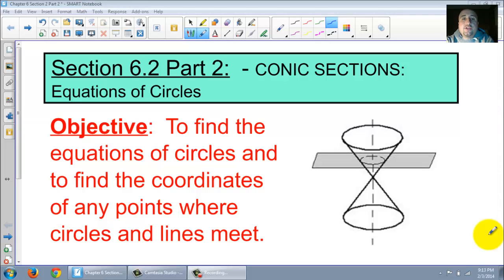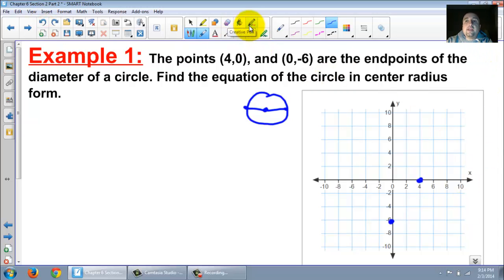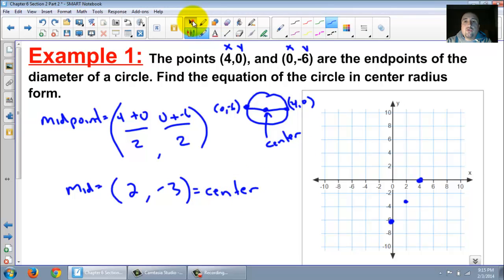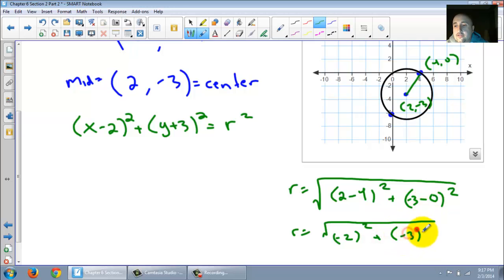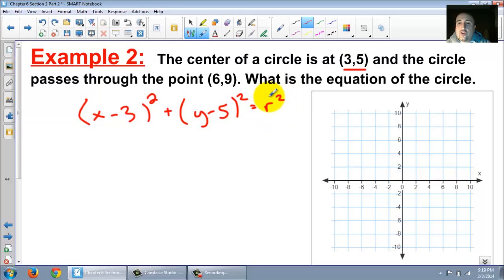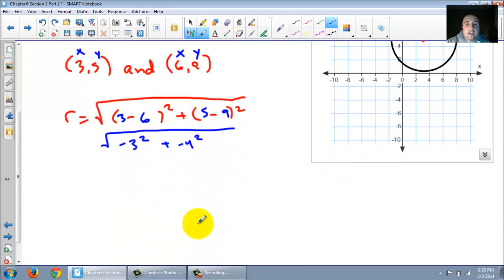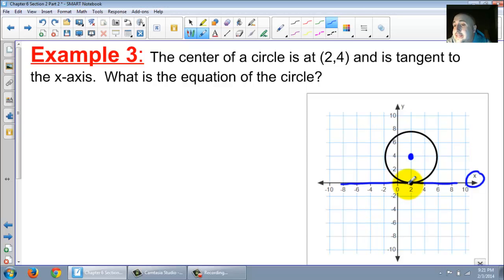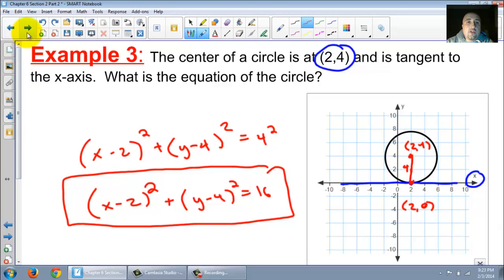Chapter 6 Section 2 part 2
Cirlces contined